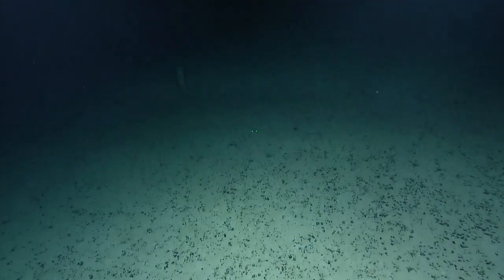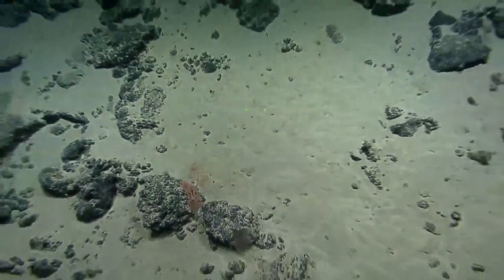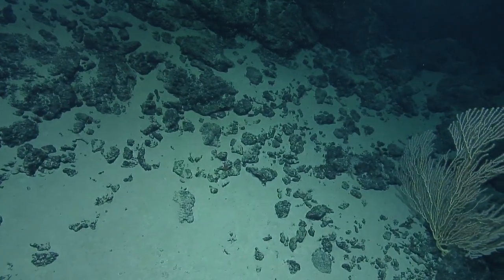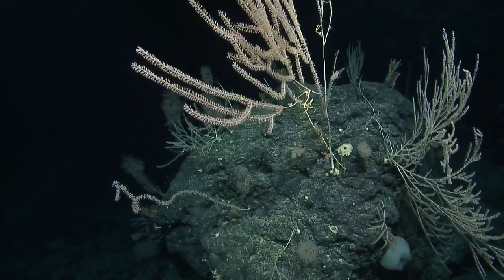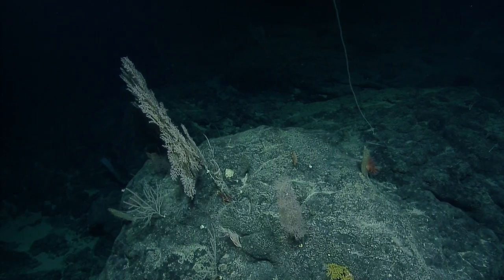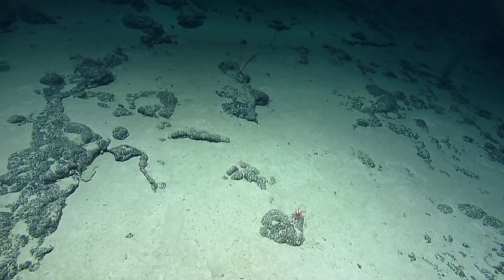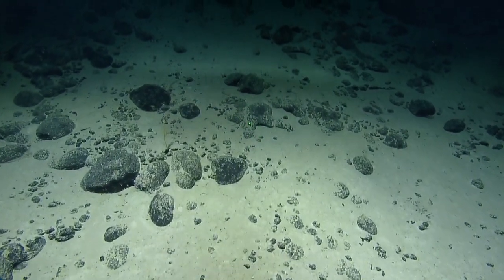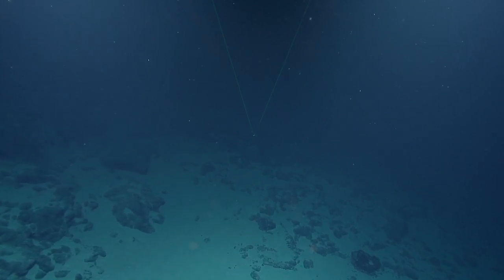ROV Hercules Dive NA134 H1891 9 of 13 2021 11 27 05 26 29 031 UTC 164